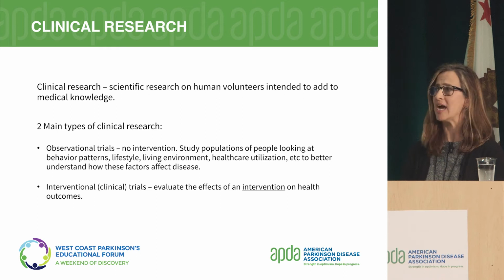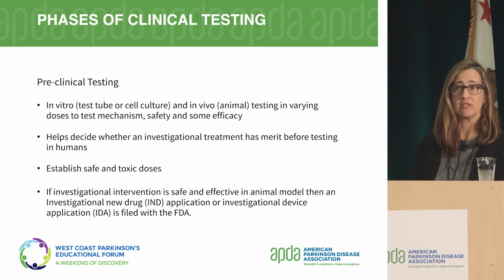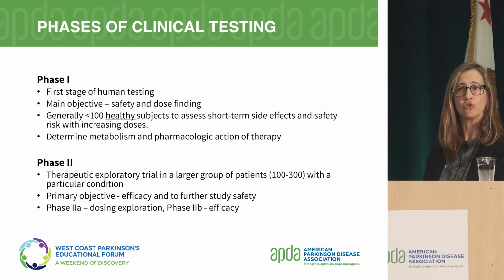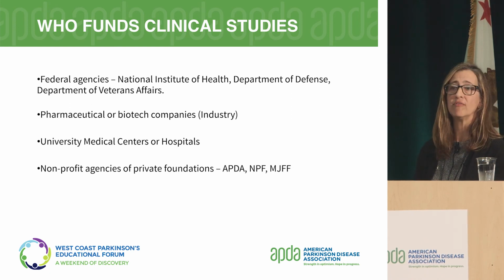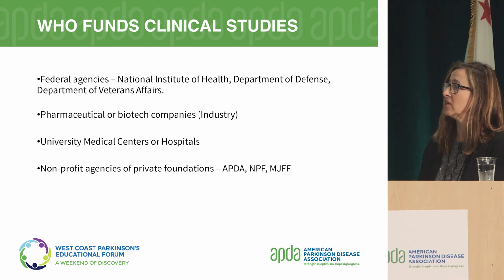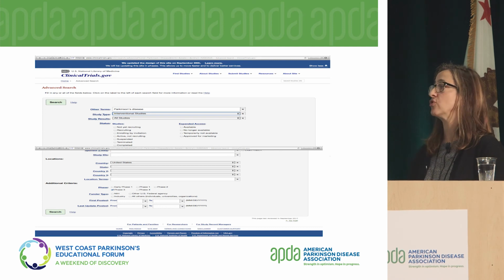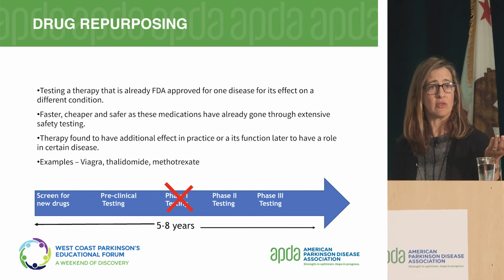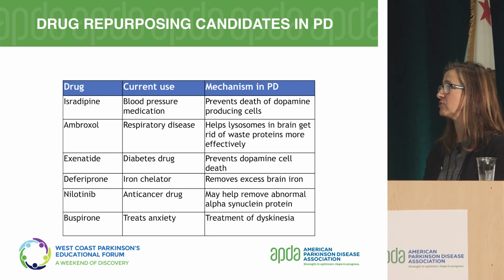Natalie Diaz, MD, Harbor – UCLA Medical Center, West Carson, CA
Current Research in Parkinson’s – Moving The Needle, Presentation from APDA West Coast Forum, October 2017